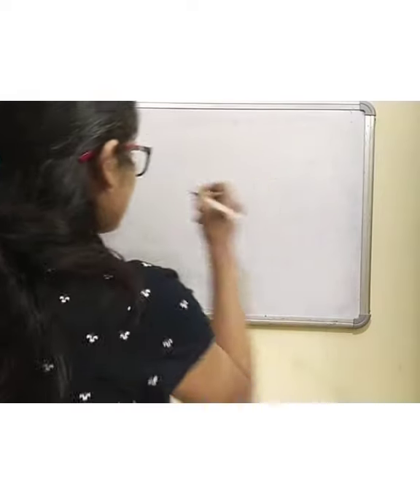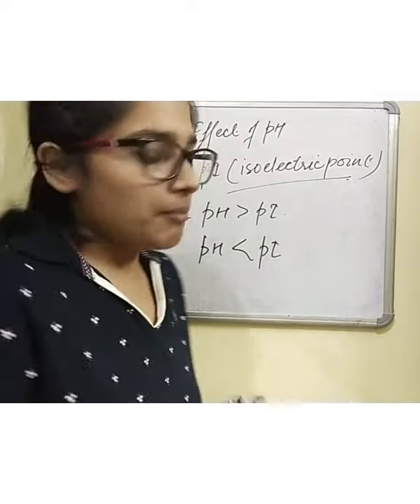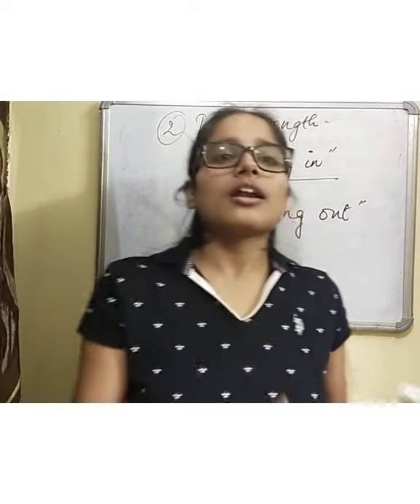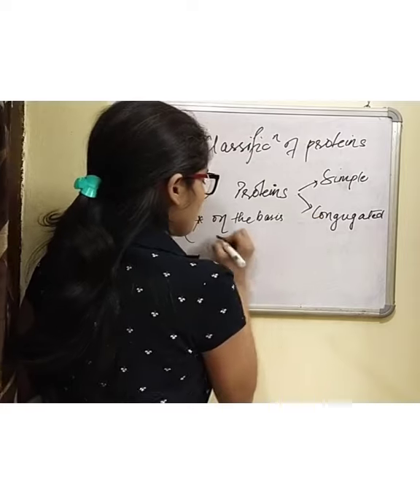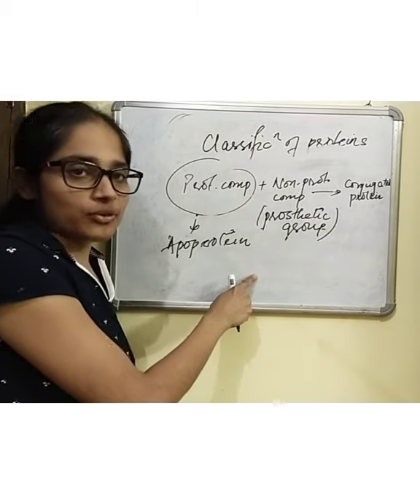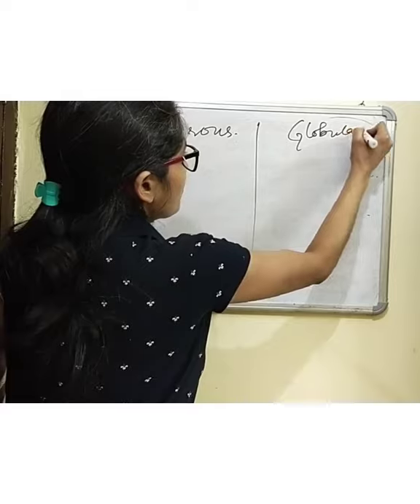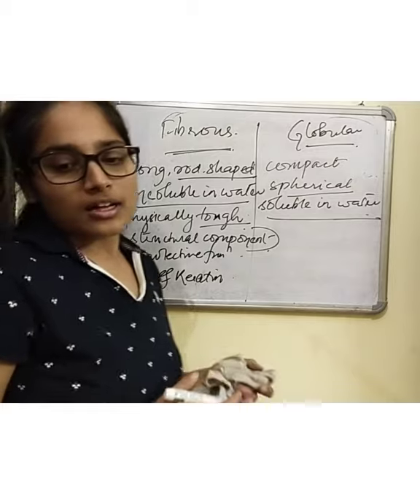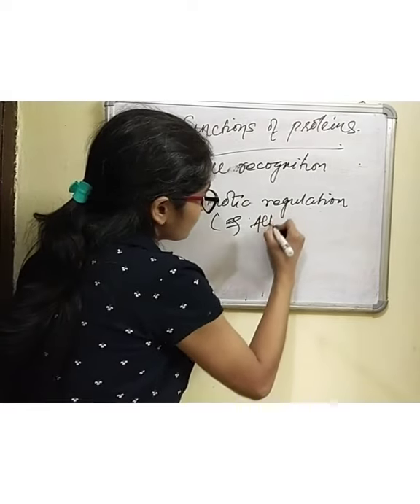Biochemistry Lecture Series (Lecture-10)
In this video, I have described the factors affecting protein solubility their Classification and for in general.